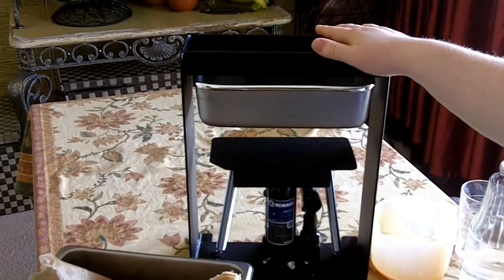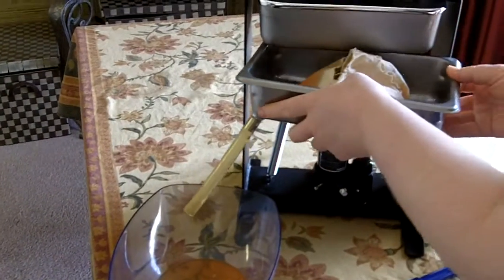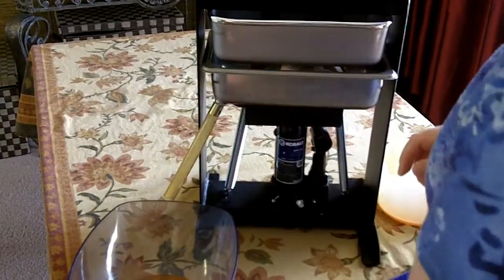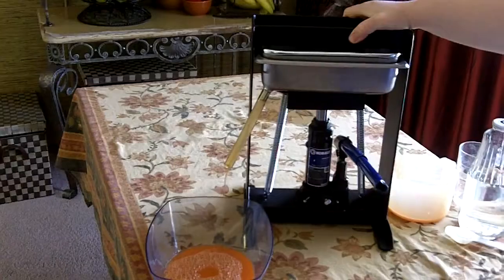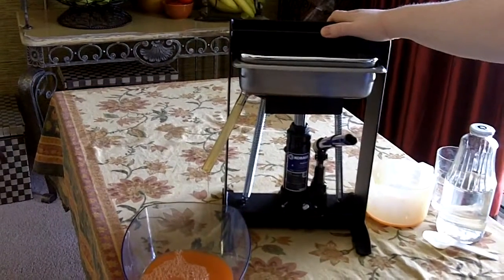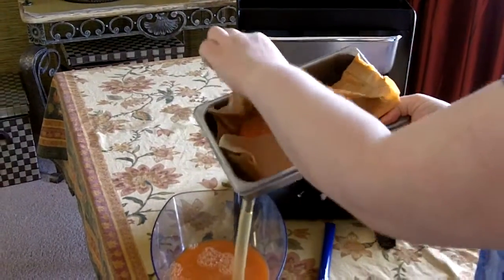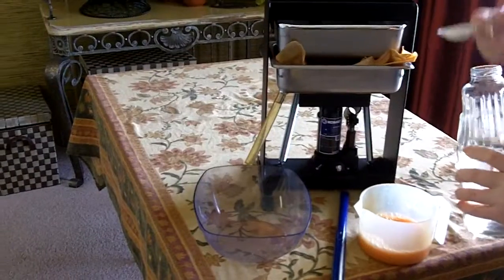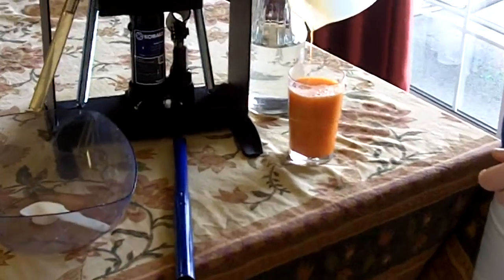Making Gerson Therapy Apple-Carrot Juice Part 2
Pressing the apple-carrot juice after grinding with the Champion Juicer